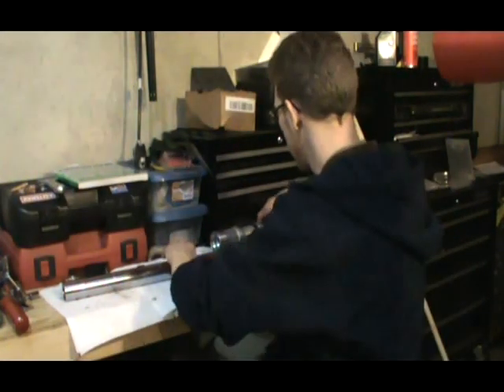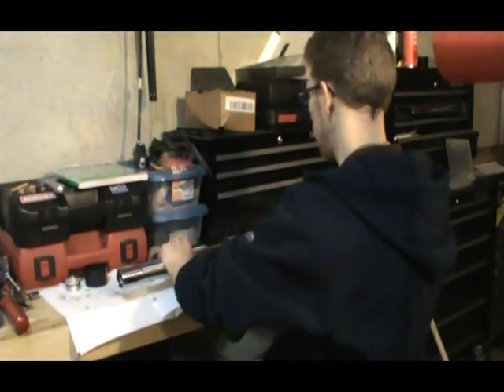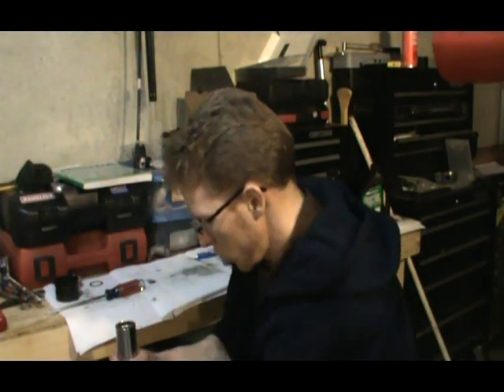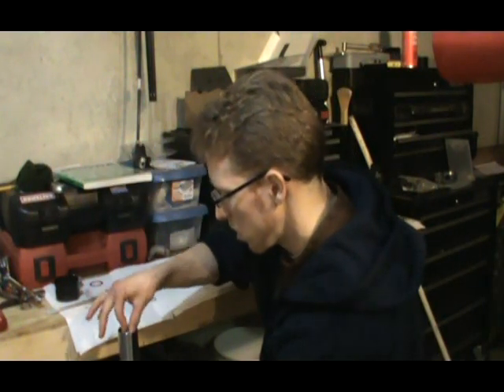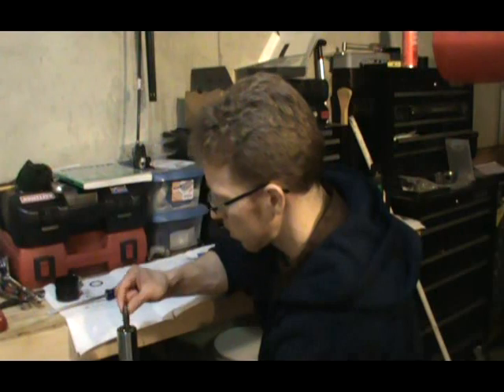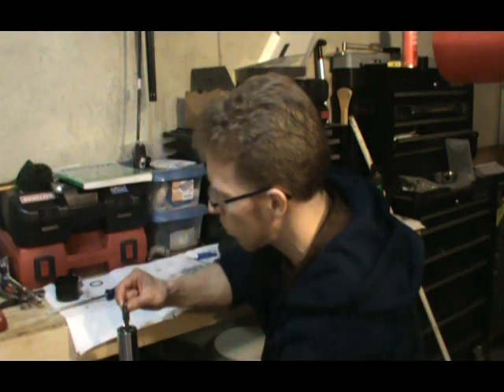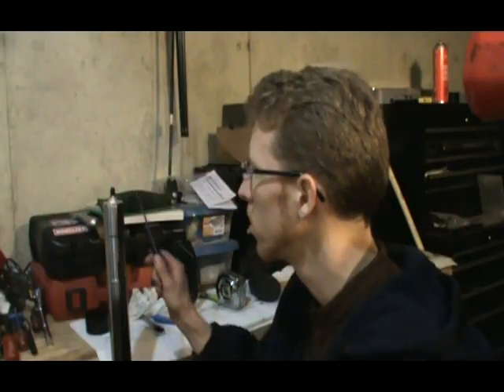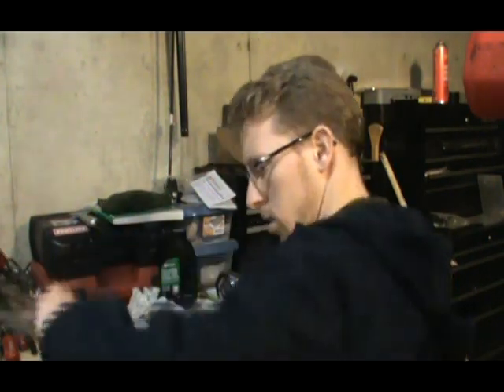XR650L front fork rebuild part 3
2002 XR650L front fork rebuild with new springs, seals, oil, and a race tech gold valve.  Part 3 of the process.